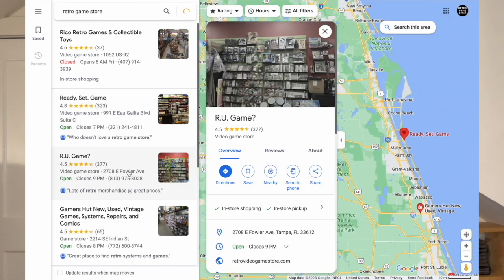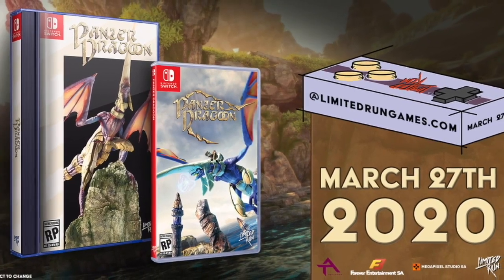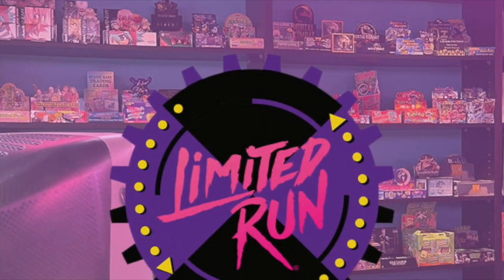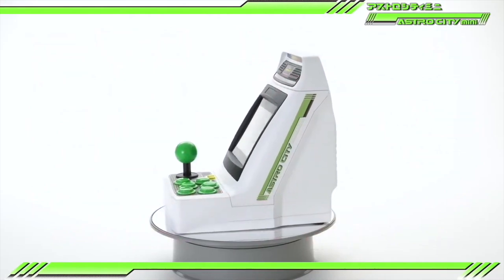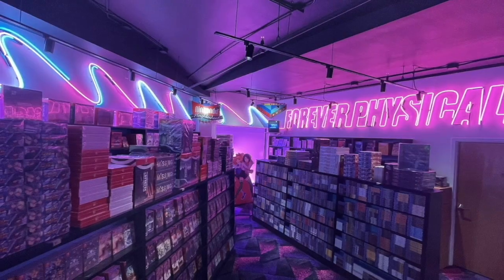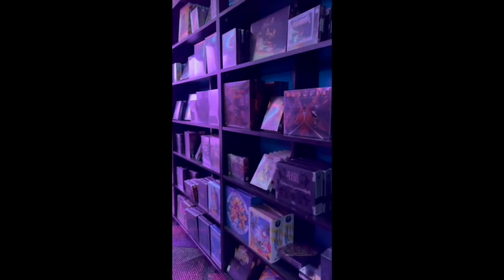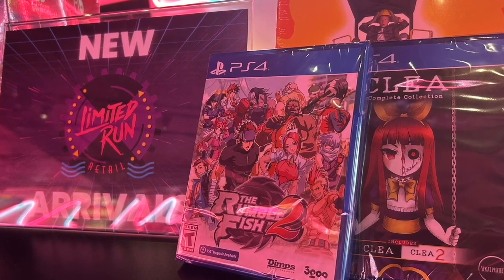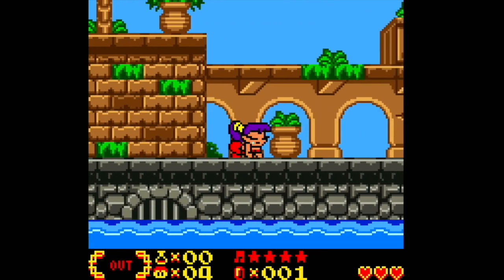Limited Run Retail Store - 1990s Gaming Nostalgia Done Right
The Limited Run Retail Store in Cary, NC is a 1990s fever dream and I loved every minute of it! Join me as I check out the store and am immediately transported back to a simpler time in gaming!

Limited Run Retail
107 Edinburgh S Dr #211

Flower Garden - Super Mario World 2: Yoshi’s Island OST (SNES)